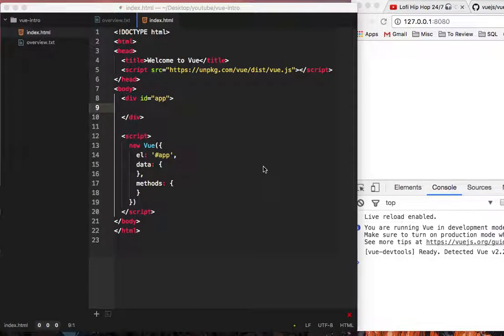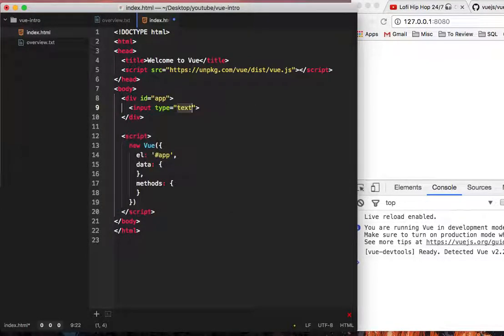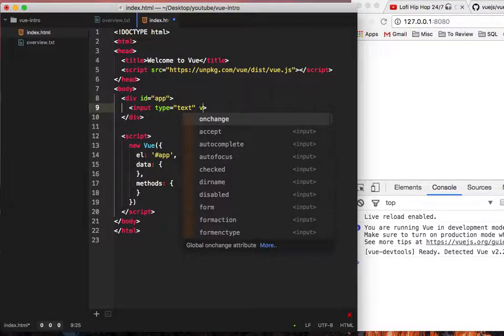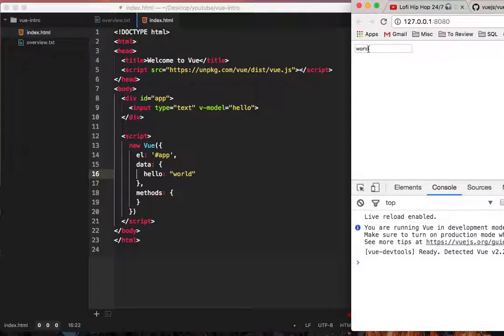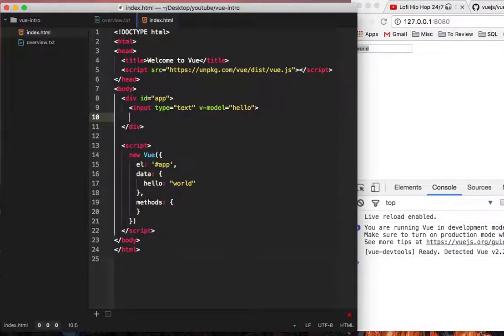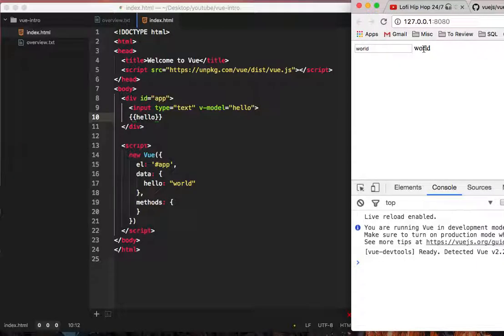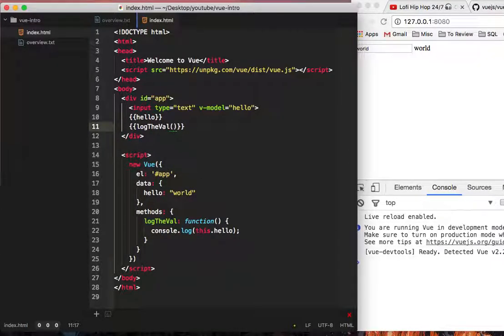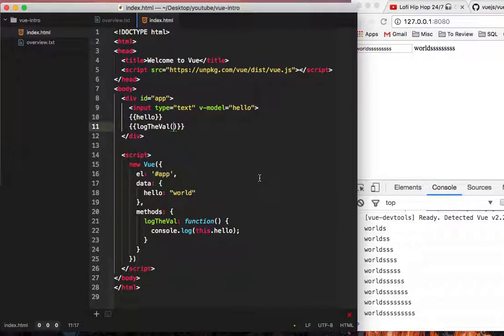VueJS Overview - 3 - Data Binding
In this video, we showed how to data bind in with user input, on the DOM, and inside of the Vue instance.